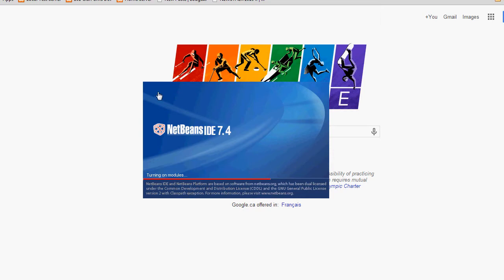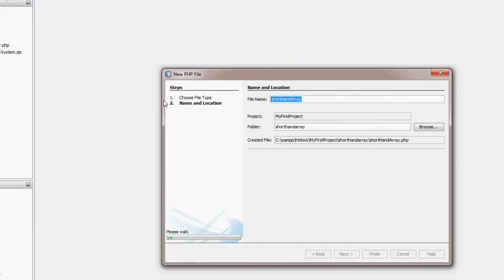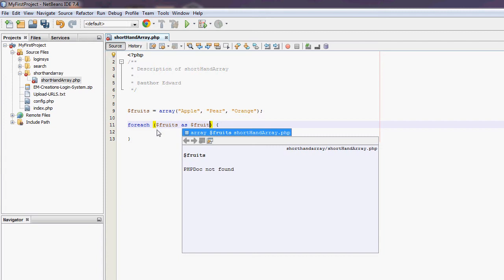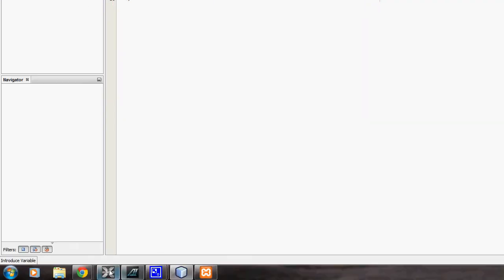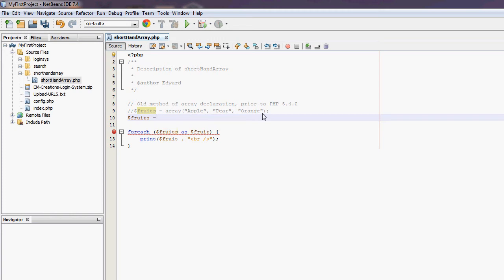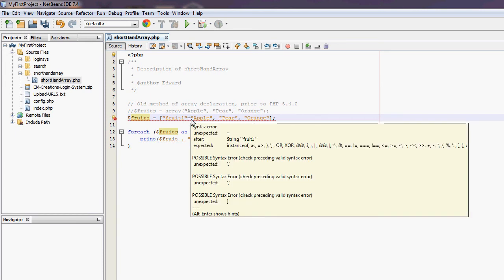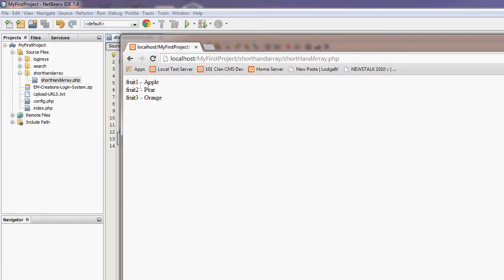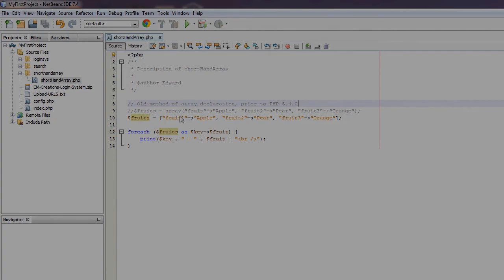NetBeans PHP Tutorial - Short Hand Array Declaration PHP 5.4.0 #13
In this tutorial, I show how you can use PHP's new short hand array declaration method, which is available from PHP version 5.4.0.